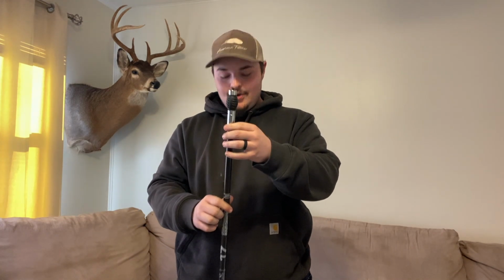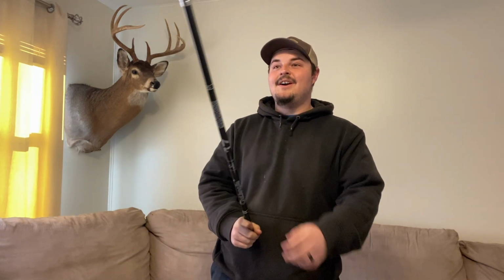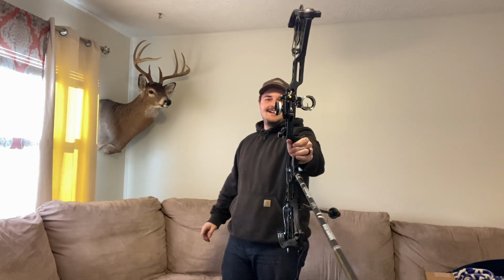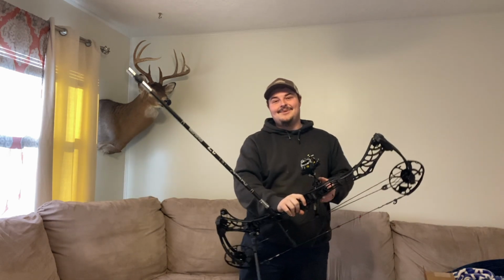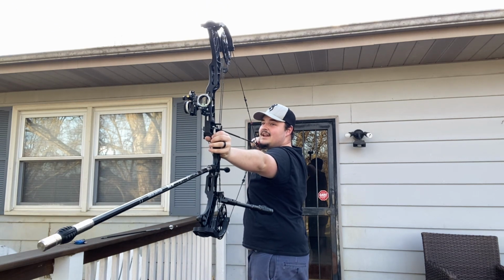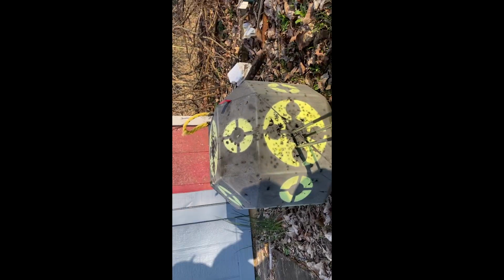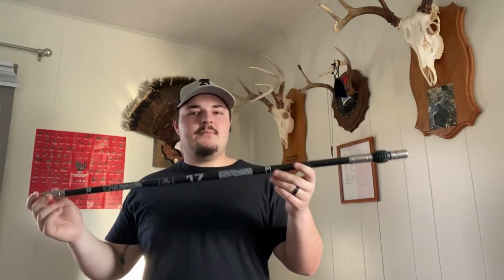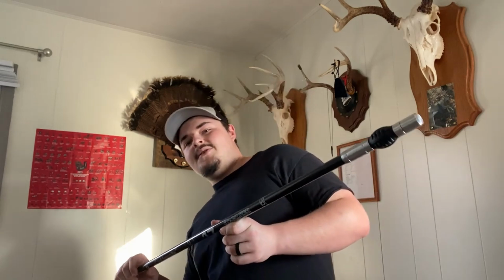I Bought The Cheapest Target Stabilizer On Amazon!!!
Budget bar